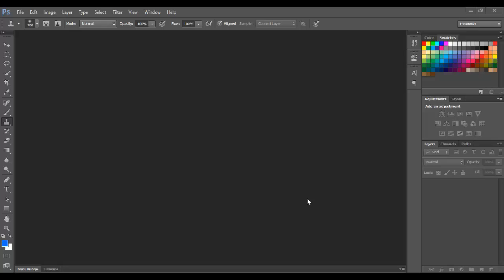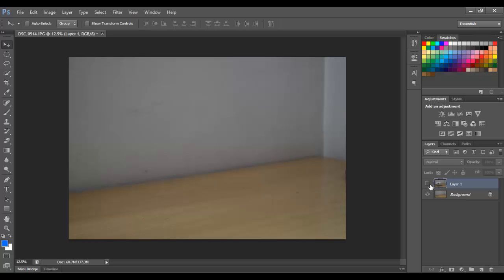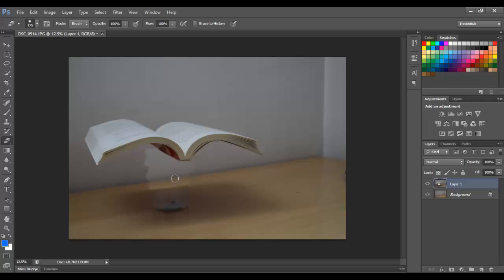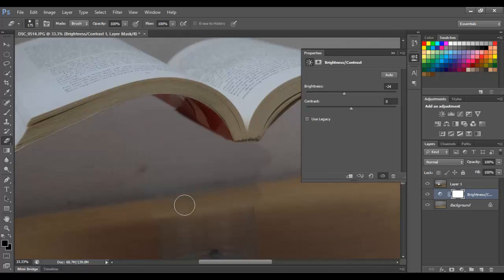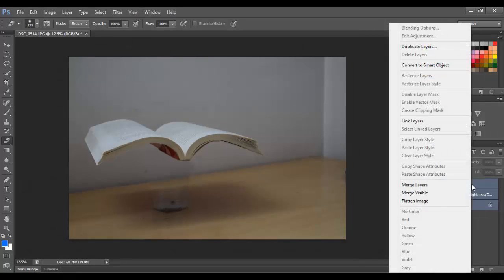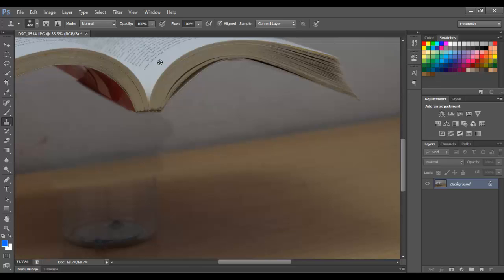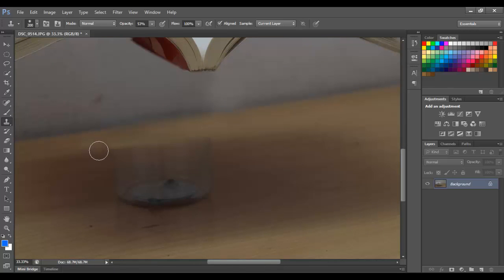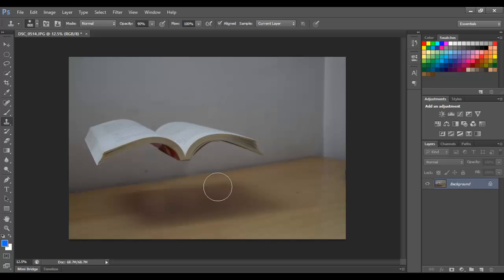How to Edit Levitation Photography Shots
In this video, we'll learn how to effectively edit levitation photography shots.

If you are a beginner and want to learn photography, do check out my e-book "Digital Photography for Beginners: The Fastest Way to Learn the Essentials and Start Taking Great Shots" by clicking on the link below: